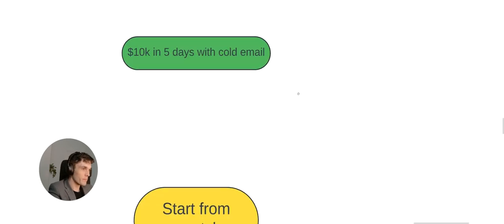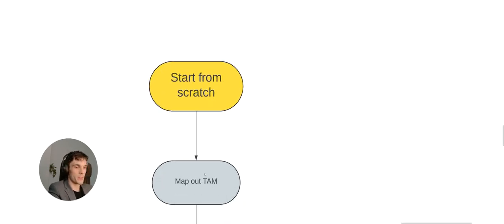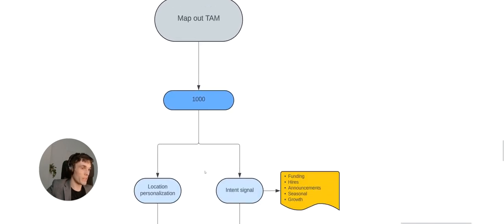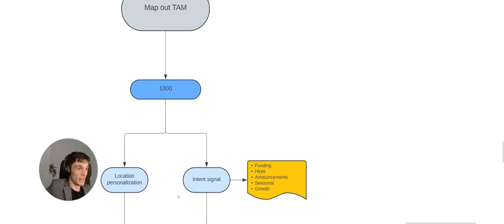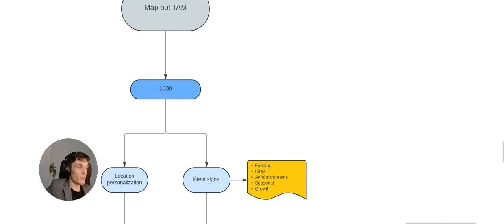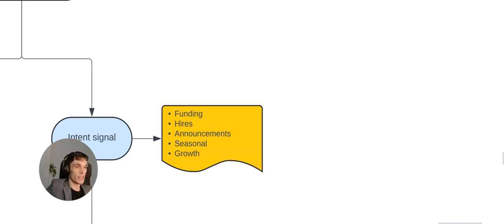How We Helped a Client Close a $10,000 Deal in Just 5 Days with Cold Email | Step-by-Step Framework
Need help to set up the perfect cold email system?

In this video, I’ll walk you through the exact cold email strategy we used to help a client close a $10,000 deal in just 5 days! 🚀 I’ll be covering the entire process, from mapping out the Total Addressable Market (TAM) to using targeted personalization and intent signals to maximize results. 🔥

💡 Key Takeaways:

Defining the Target Audience: Learn how we mapped out the TAM and identified the ideal ICP (Ideal Customer Profile) using various databases to set up an effective cold email campaign.
Personalization & Relevance: Discover how we incorporated location-based personalization and intent signals (e.g., funding announcements, new hires) to make the emails more impactful and increase conversion rates.
Campaign Execution: Understand the step-by-step framework for setting up the email-sending infrastructure and optimizing outreach for maximum engagement.
If you’re looking to supercharge your cold email campaigns, watch till the end! I’ll also share tips on reducing spam reports, boosting email deliverability, and maintaining consistent results over time.

🔗 Want to implement a similar system in your business? Let’s make your next campaign a huge success!